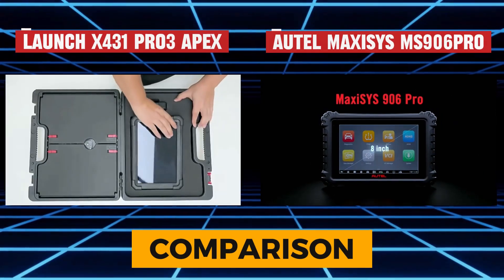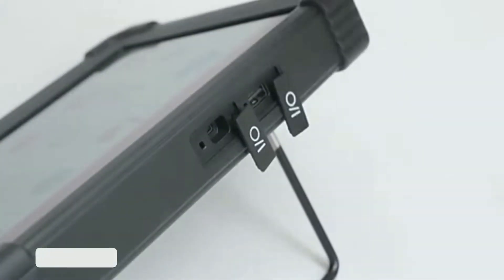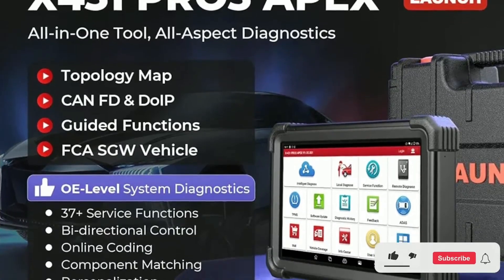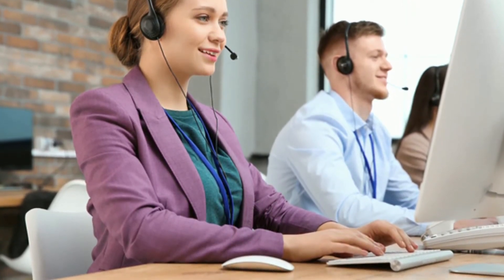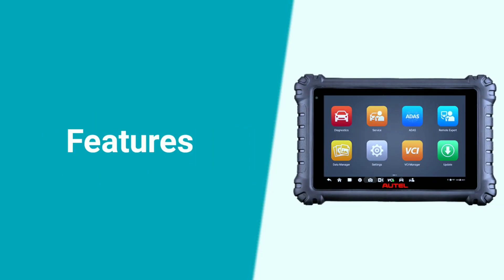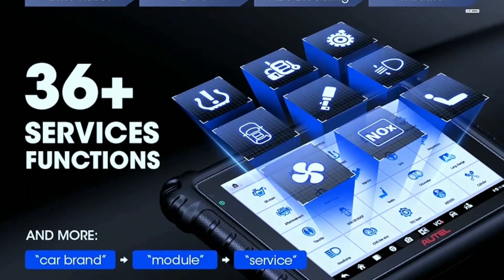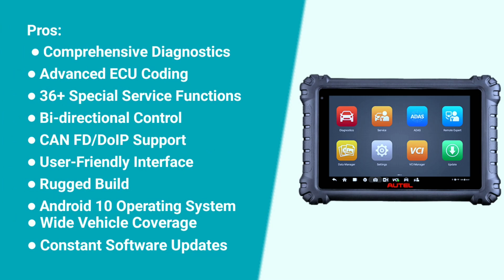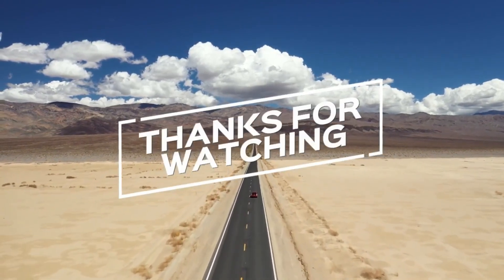LAUNCH X431 PRO3 APEX vs. Autel MS906Pro – Which OBD2 Scanner One Wins?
🚗 LAUNCH X431 PRO3 APEX vs. Autel MS906Pro – Which OBD2 Scanner Wins? 🔥
In this in-depth comparison, we put two of the best professional diagnostic scanners head-to-head: the LAUNCH X431 PRO3 APEX and the Autel MaxiSys MS906Pro! 🛠️⚡

Which one is the best bang for your buck? Which has better features, coverage, and performance? We break it all down to help you decide!

Professional mechanics looking for the best diagnostic tool 🚗🔍

DIY enthusiasts who want advanced car scanning at home 🏡🔧

Shop owners deciding between LAUNCH & Autel for their business 💼🛠️

✅LAUNCH X431 PRO3 APEX OBD2 Scanner (Amazon)

✅Autel MS906Pro OBD2 Scanner (Amazon)

Search terms and questions you might be thinking of related to LAUNCH X431 PRO3 APEX vs. Autel MS906Pro :

LAUNCH X431 PRO3 APEX vs Autel MS906Pro
Best professional OBD2 scanner 2025
Autel MS906Pro review
LAUNCH X431 PRO3 APEX review
LAUNCH vs Autel diagnostic tool
Top car diagnostic scanners
Autel MaxiSys MS906Pro vs LAUNCH PRO3 APEX
Best scan tool for mechanics
LAUNCH X431 PRO3 APEX features
Autel MS906Pro bi-directional controls
Which is better: LAUNCH or Autel?
Professional OBD2 scanner comparison
LAUNCH PRO3 APEX ECU programming
Autel MS906Pro TPMS programming